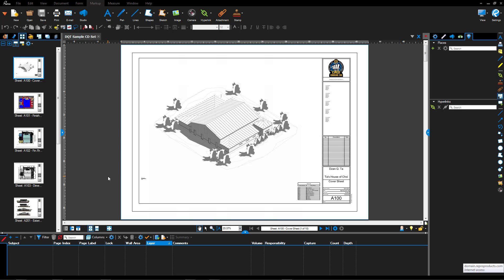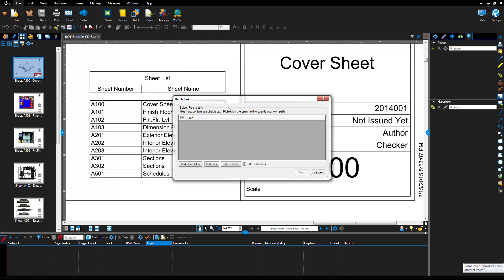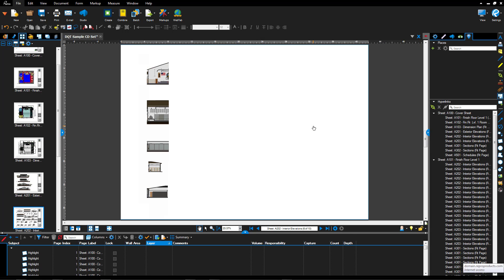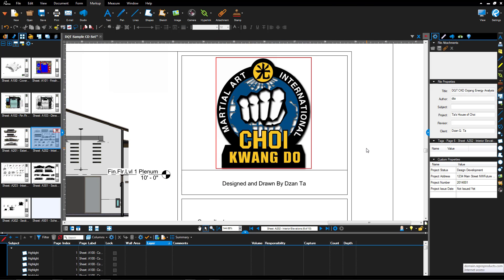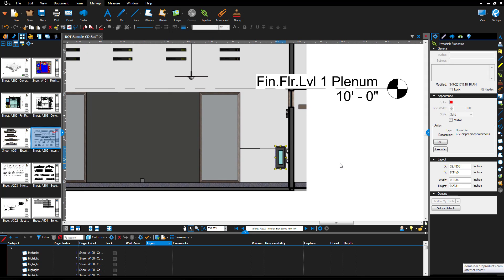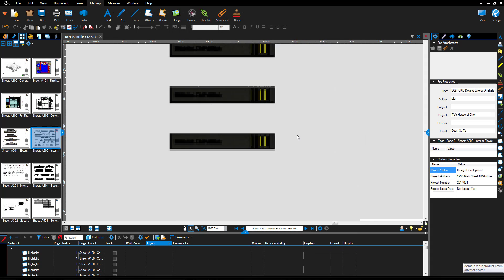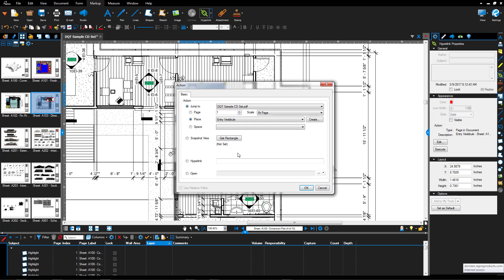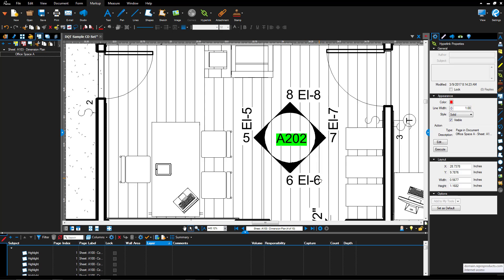Bluebeam Revu 2016 Hyperlinks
How to create hyperlinks in Bluebeam Revu 2016